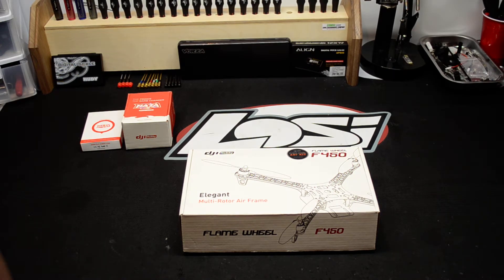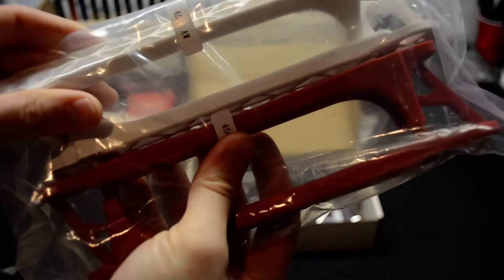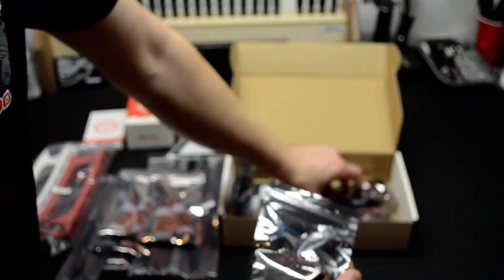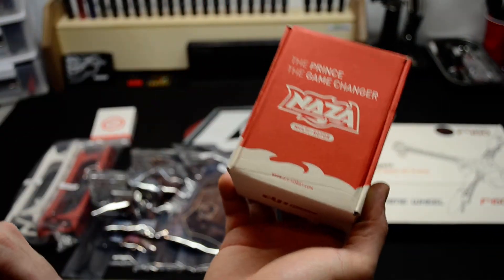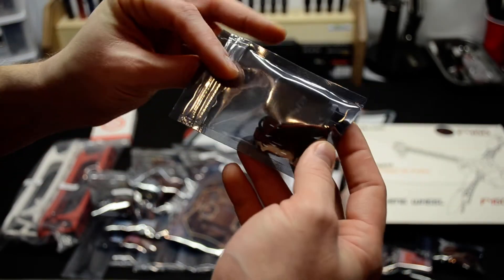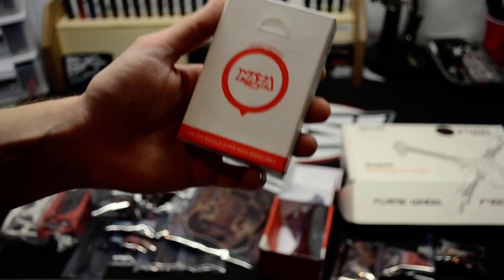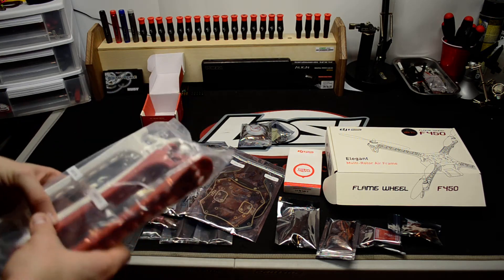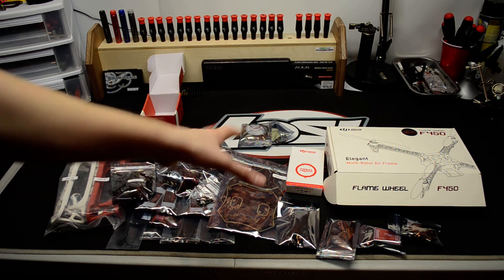DJI Flame Wheel F450 ARF QUADCOPTER & NAZA-M w/ GPS ---- UNBOXED